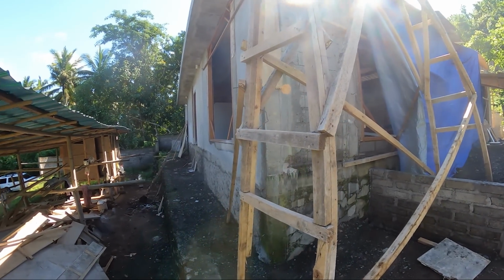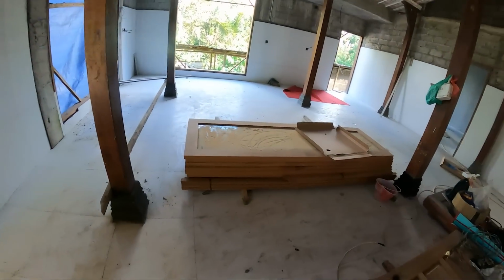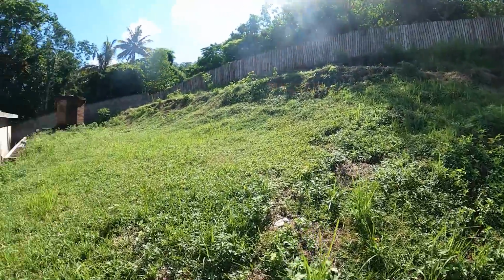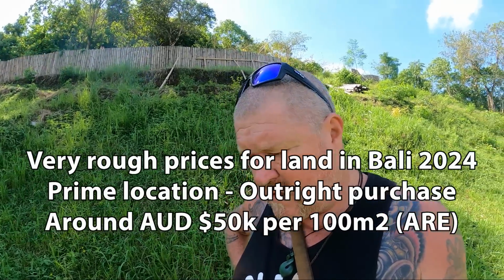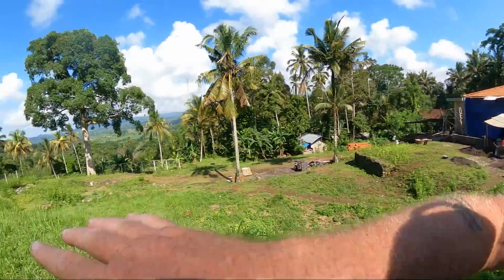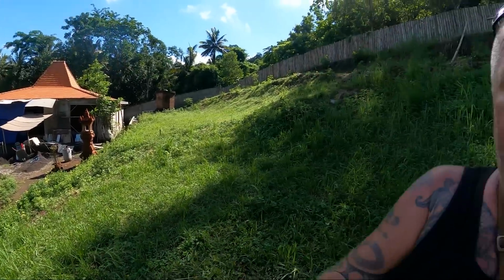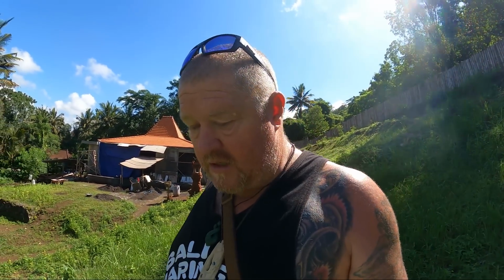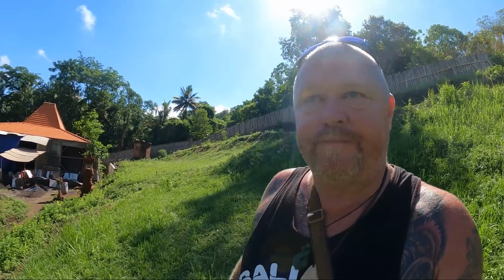Investment or Ripoff Is Building in Bali worthwhile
So many ads, so many scams, so many differing opinions.
Today I visit a building site to see exactly what you can get for your money if you choose to build a home in Bali.
Not a scam, not a sales pitch, just a look at the price, value and building process in paradise.